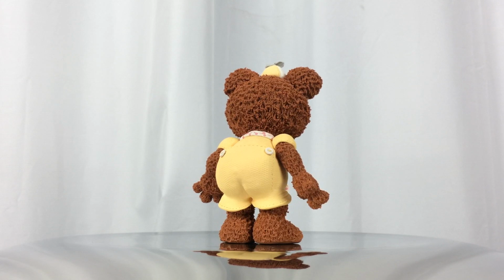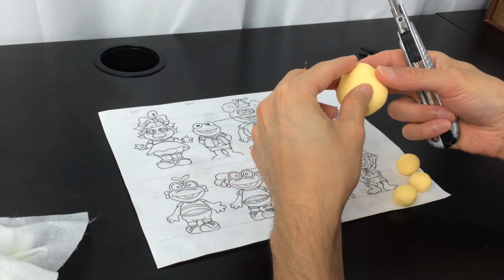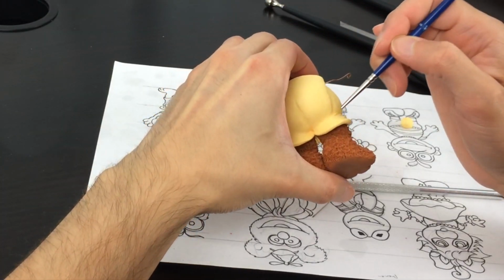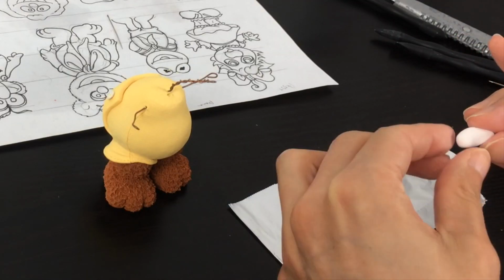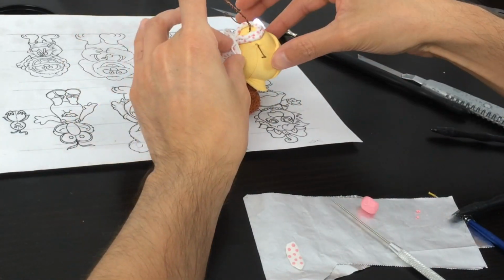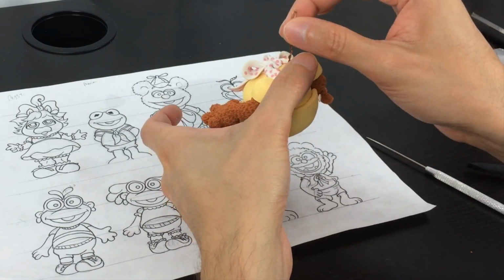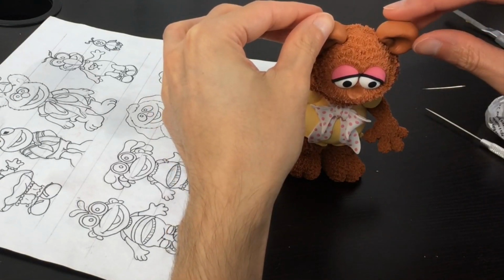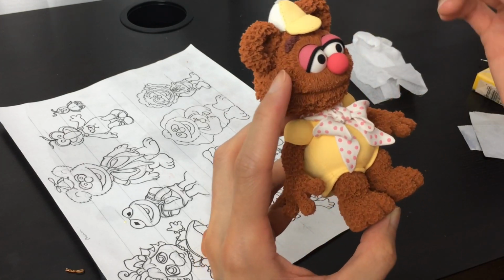Polymer Clay Tutorial - How to create BABY FOZZIE tribute from the TV show Muppet Babies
This video is a Polymer Clay tutorial and tribute about how to create baby Fozzie from the TV Show Muppet Babies. It shows step by step how to make this character. For beginners or experts in Polymer Clay is an easy way to create this figurine!

Based on Jim Henson’s TV Show Muppet Babies and Character “Baby Fozzie” Rights by Disney–ABC Domestic Television